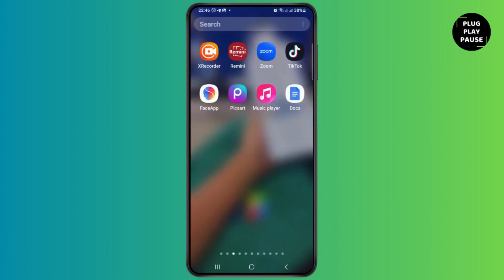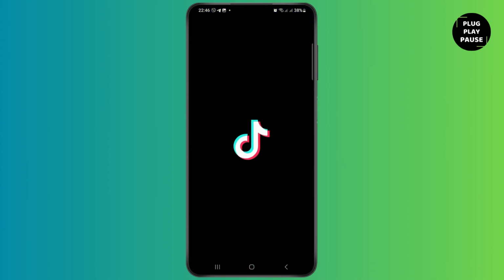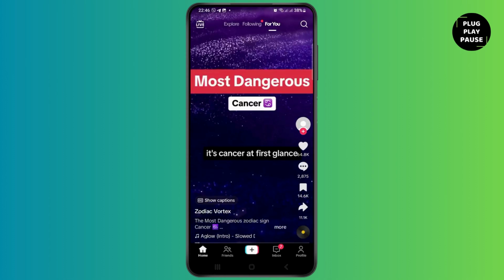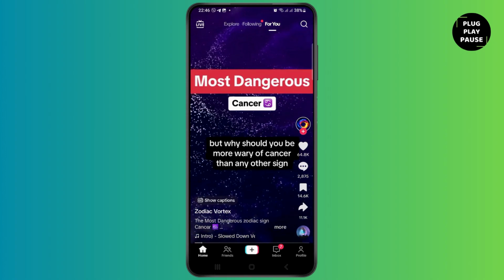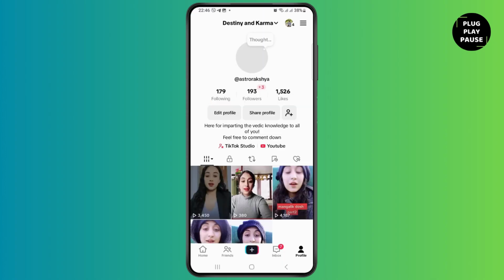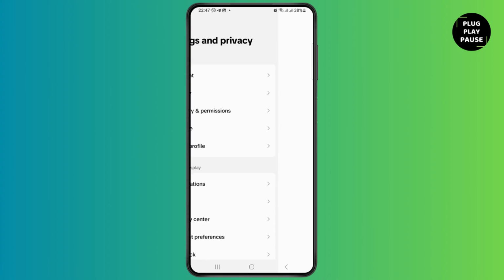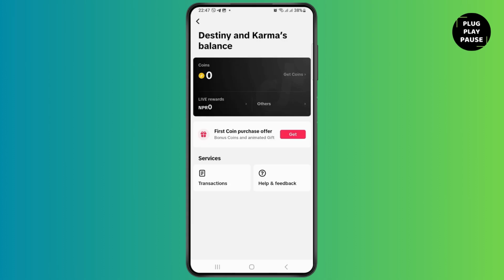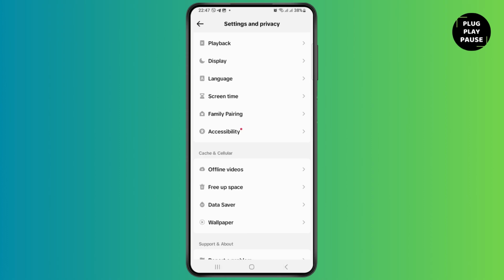How to receive gifts on tiktok comments ?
Hello Guys,

Welcome to our step-by-step guide on "How to Receive Gifts on TikTok Comments?"! If you're wondering how to get gifts from your followers on TikTok through comments, you're in the right place! In this video, we'll show you how to enable the gifting feature, how it works, and how to start receiving gifts from your fans while interacting through TikTok comments. Whether you're a content creator or just looking to explore the gifting feature on TikTok, this guide will help you understand the process and start earning gifts today!

In this video, we will show:

How to enable TikTok gifts feature
How TikTok gifts work in comments
Steps to receive virtual gifts on TikTok
How to use TikTok's gifting system for engagement